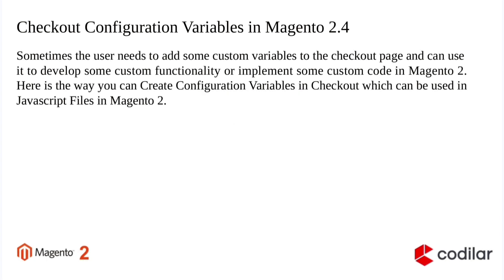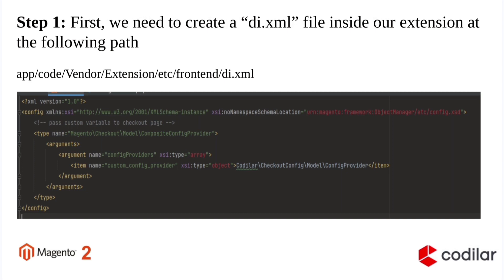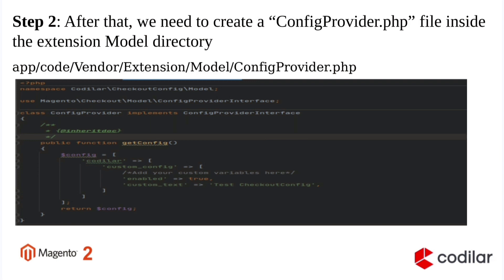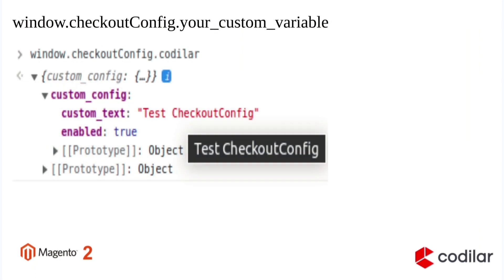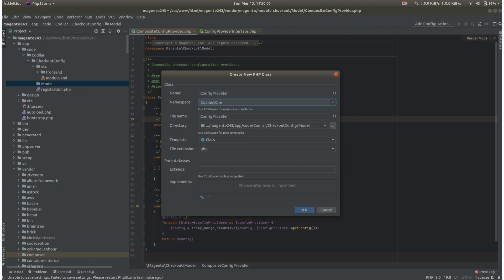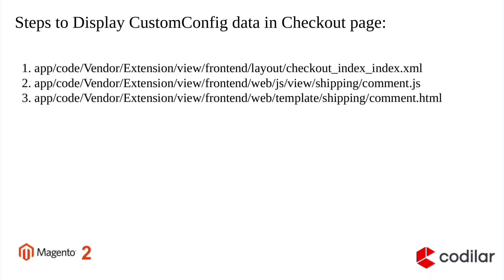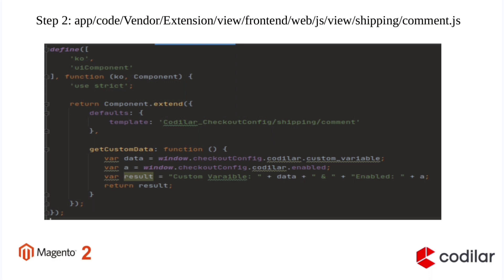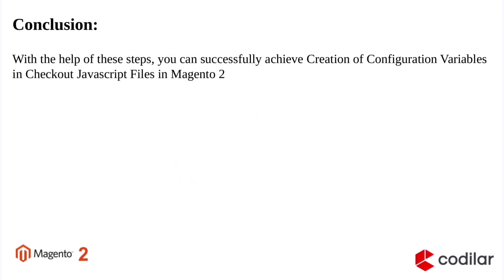Checkout Configuration [Magento 2 Tutorials for Beginners (2022)] | MageCafe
In this tutorial, we will be discussing about Checkout Configuration in Magento 2.

Video by: Lehan Max Dsouza | Software Engineer | Codilar Technologies

Further, we will discuss the following points:

1. What is a Checkout Configuration Variables in Magento 2.4?
2. Steps to create a Checkout Configuration in Magento 2.4
3. Steps to Display Custom Configuration data in the Checkout page

0:23 - Intro
00:28 - CHAPTER 1: What is Checkout Configuration
1:10 - CHAPTER 2: Steps to create a Checkout Configuration in Magento 2.4
10:30 - CHAPTER 3: Tabs, Sections, Groups and Fields

There are many ways to learn Magento and Magecafé is definitely one the best.

MageCafé by Codilar is a series of Magento tutorial videos aimed at helping Magento developers all over the world.

We are a Magento development company headquartered in Bengaluru, India. To know more about us visit our